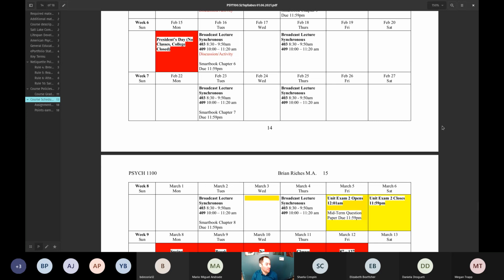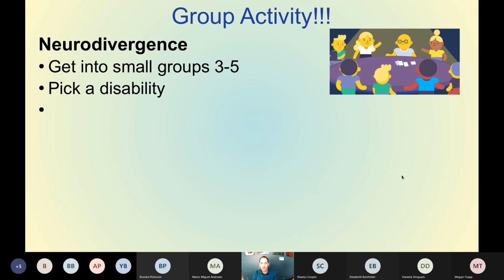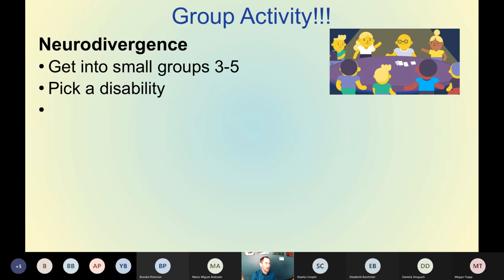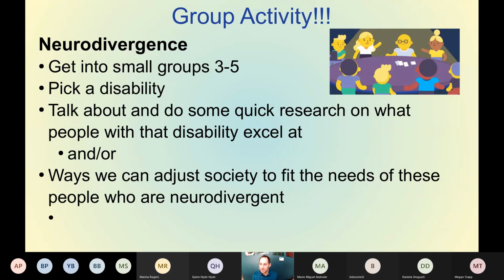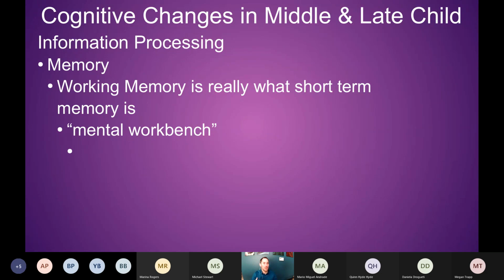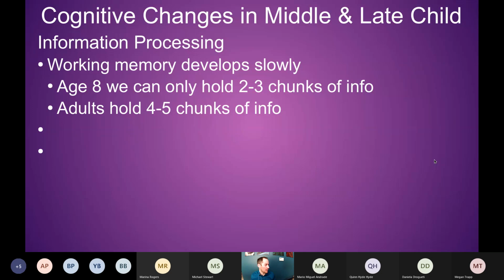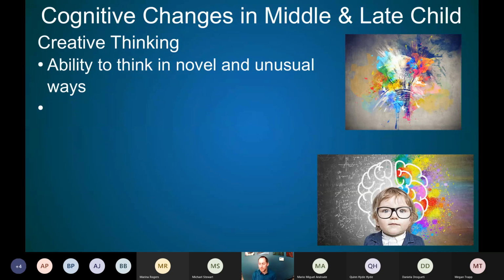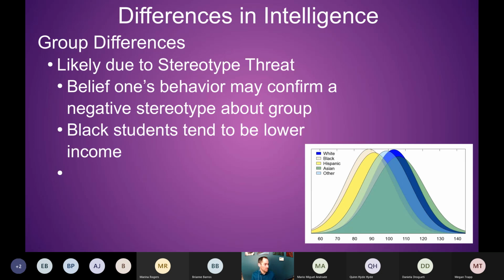Feb 25 Lecture 403